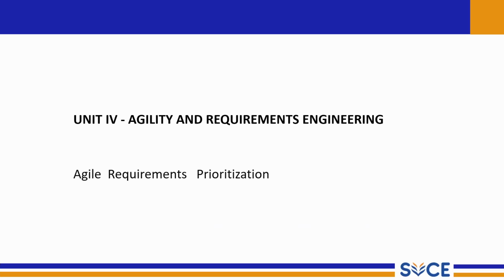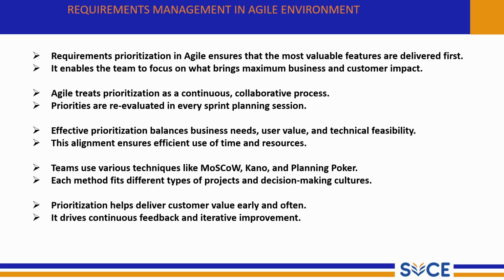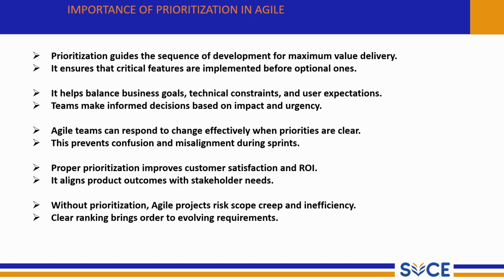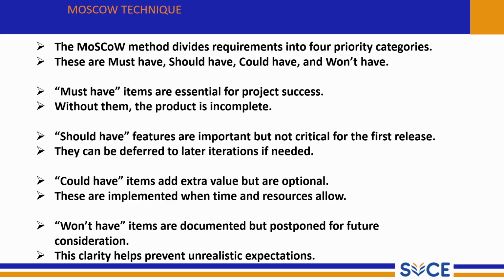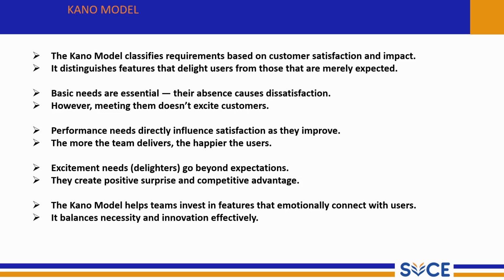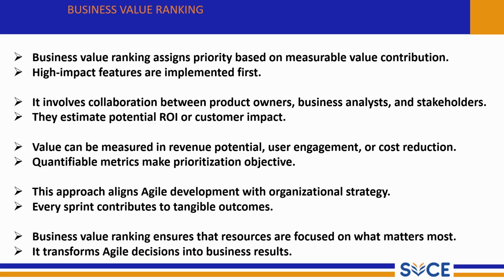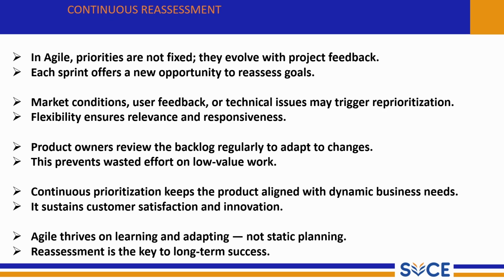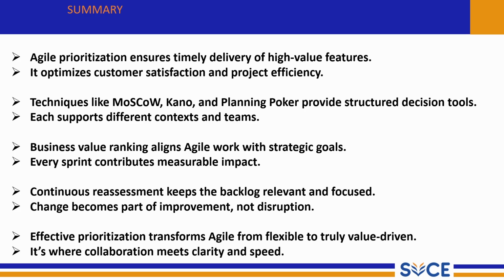CS22071 U4 9 Agile Requirements Prioritization